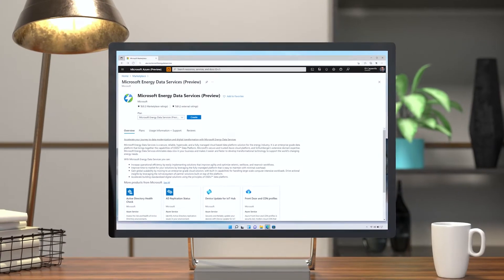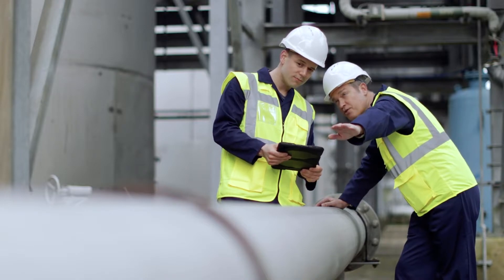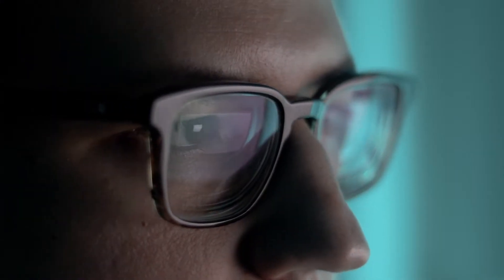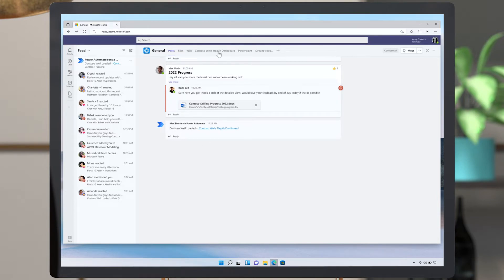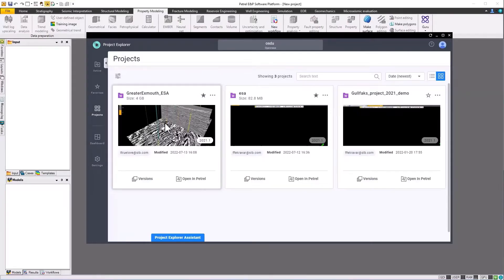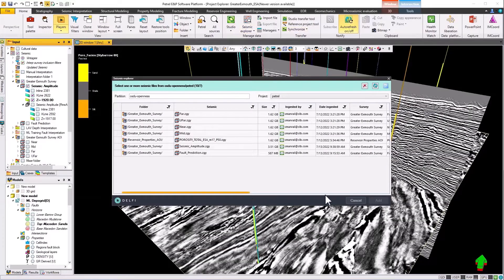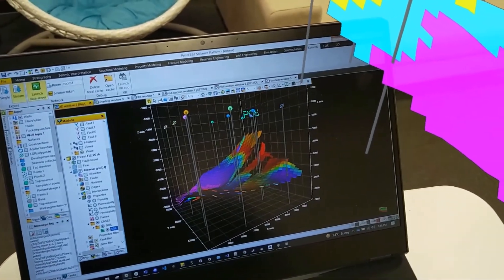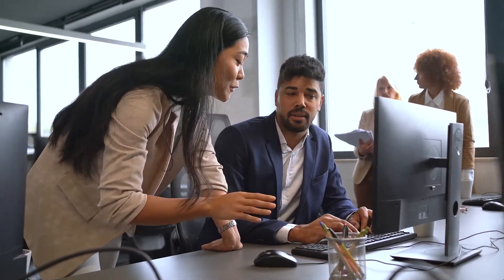Introducing Microsoft Energy Data Services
Microsoft Energy Data Services is a fully managed OSDUTM Data Platform for energy customers. Learn more about it here.